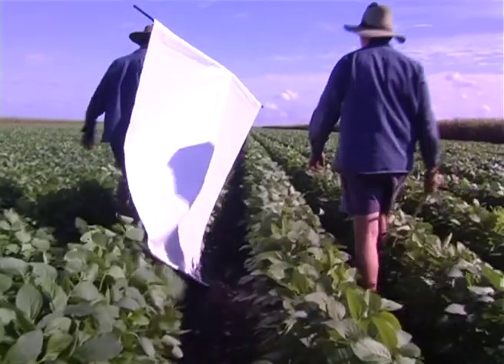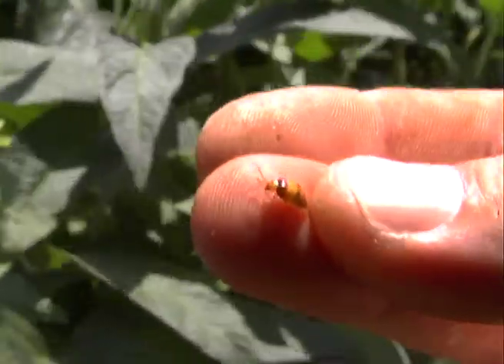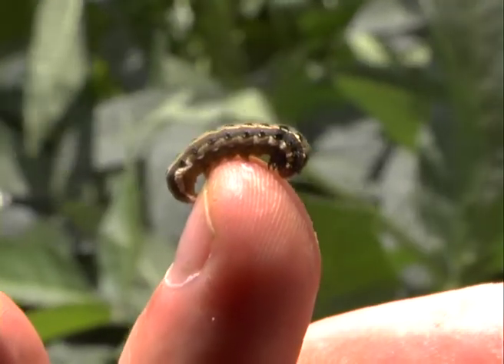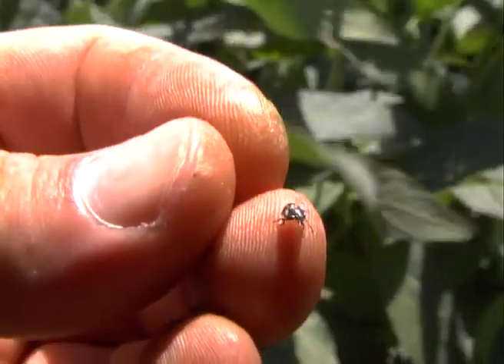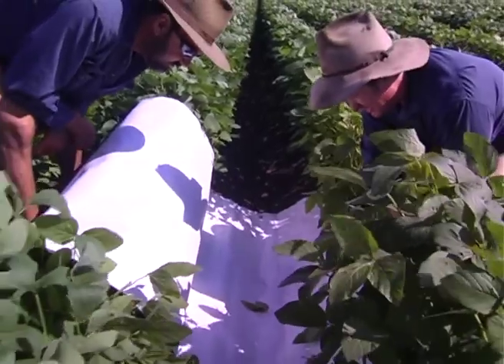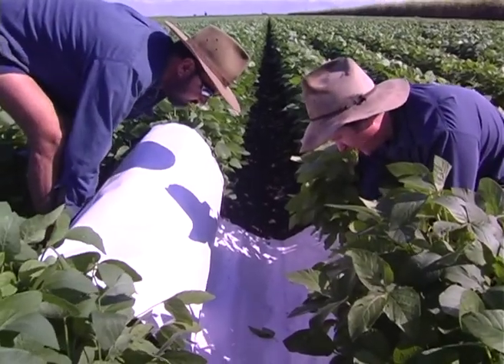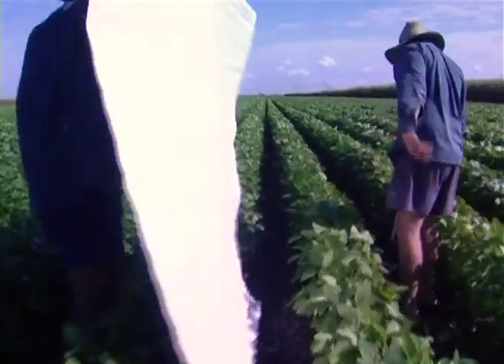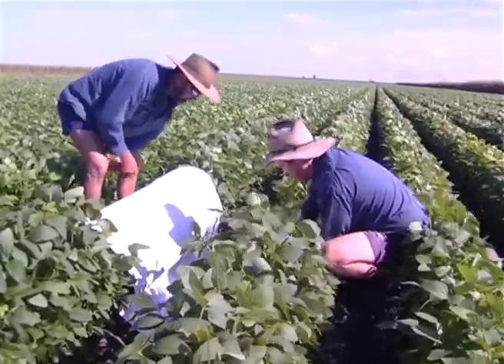Beat Sheet Sampling with Hugh Brier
Hugh Brier describes the need for beat sheet sampling in crop to identify insect pests. First you need to do a cursory inspection and look for what stage the crop is at. But to estimate the  number of insects you need to sample at least 5-6 sites with 4-5 samples per site. The reason is because insects are not uniformly distributed across your crop. They tend to occur in hot-spots. Finally you need to know how to identify which insects are actually pests.

This presentation by Hugh Brier (Senior Entomologist, QDPI) was part of a Soybean & Pulse IPM training course provided to growers by AOF, Pulse Australia and GRDC.